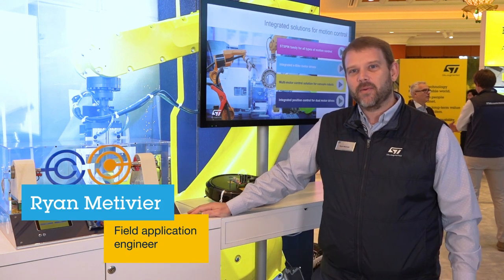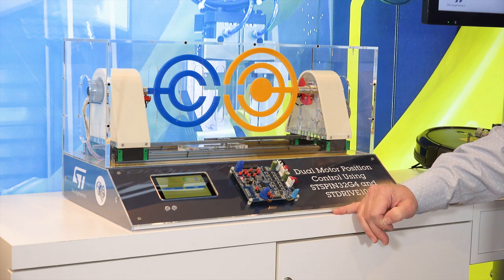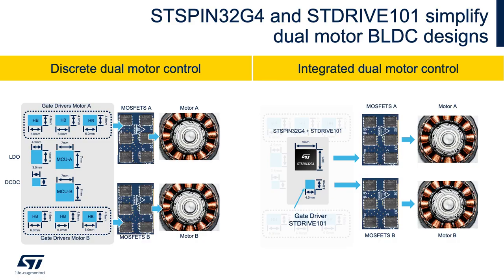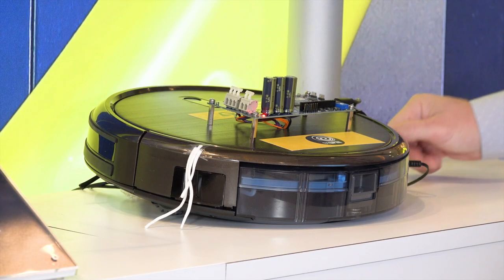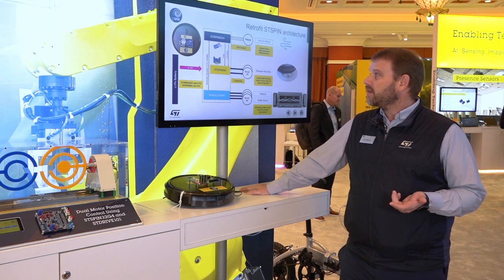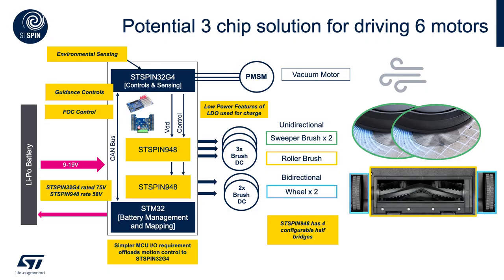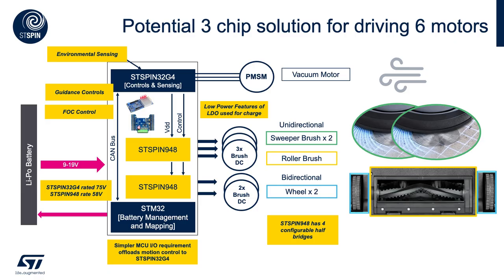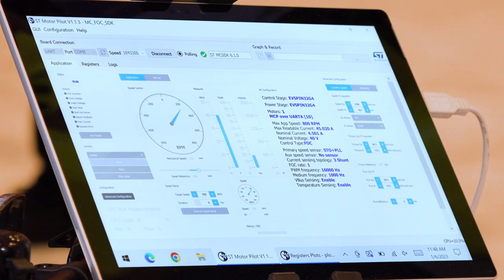CES 2023: Integrated Solutions for Motion Control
Several examples on applying monolithic and integrated ST motion control solutions for industrial automation, robotics, and e-mobility that reduce board area and simplify designs.
Fully integrated solutions enable a compact PCB and a low BOM count for BLDC applications.
Powerful integrated MCU drives multiple BLDC motors while supporting ample application space.
Precise motion control with STSPIN monolithic and system in package solutions for all motor types.